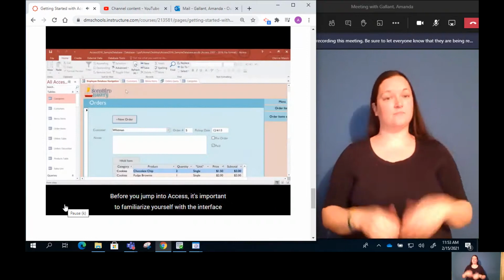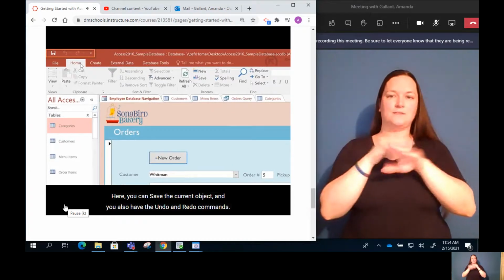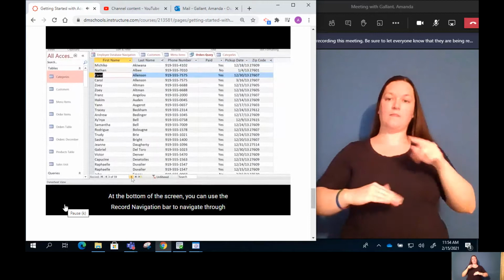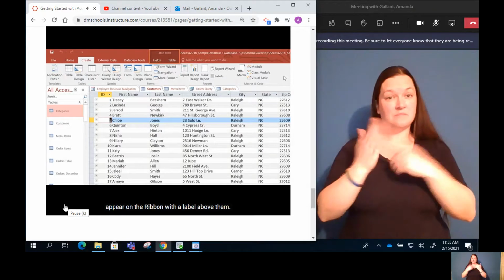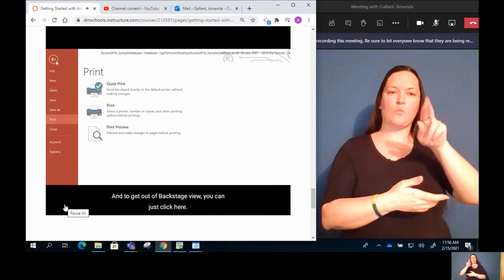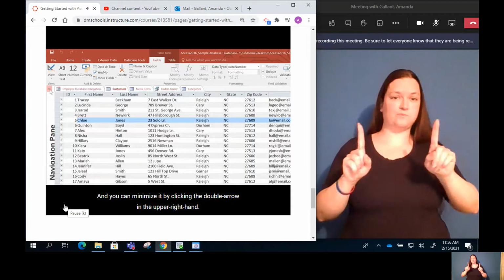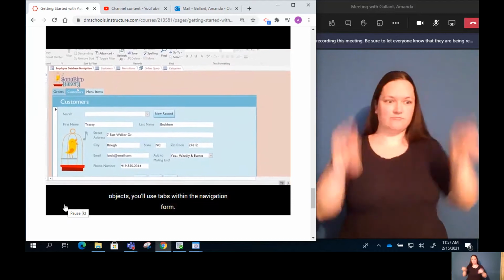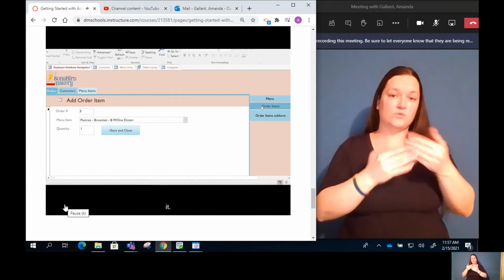Access Getting Started Interpreted